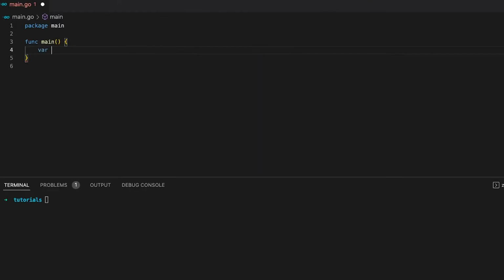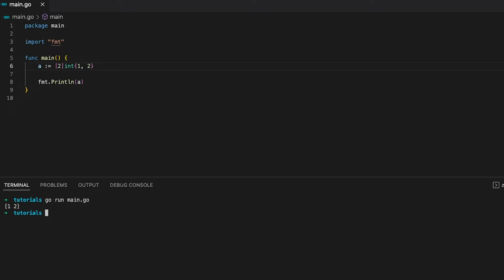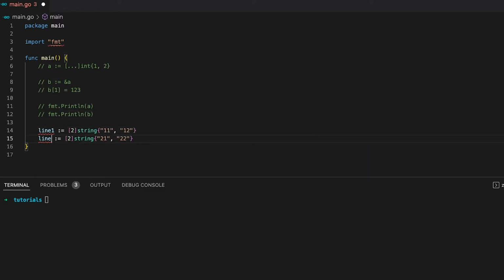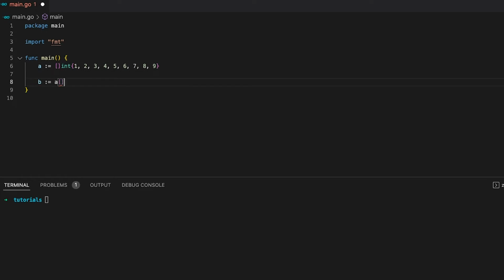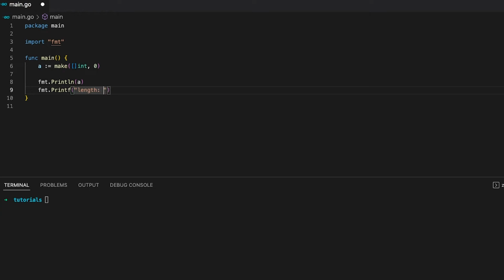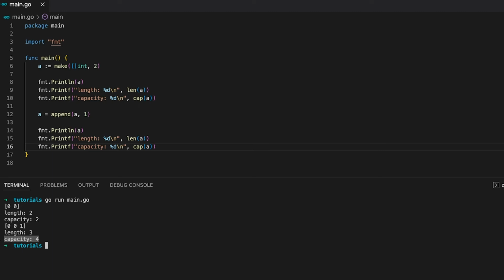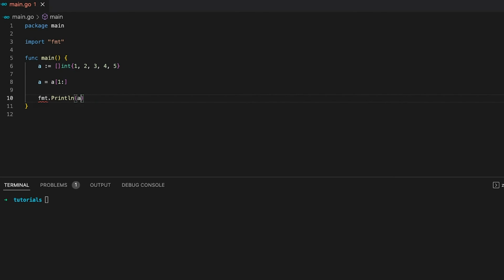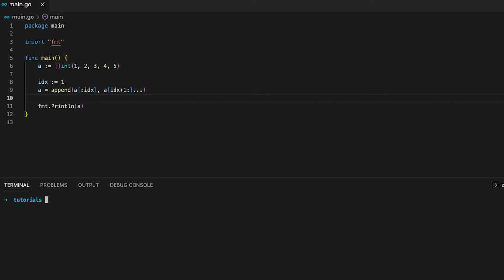arrays and slices - go tutorial for beginners - part 7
This is a beginner tutorial on arrays and slices in go.

Both of them are one of the most important data structures in go or programming in general. I am explaining the difference between these, as well as everything else you need to know in order to fully understand how they work.

📷 YouTube Gear
- Apple Iphone 13 mini (My "camera")
- Lightning to USB adapter for Microphones

@the_langhorst - INSTAGRAM
@the_langhorst - TWITTER
@the_langhorst - TIKTOK